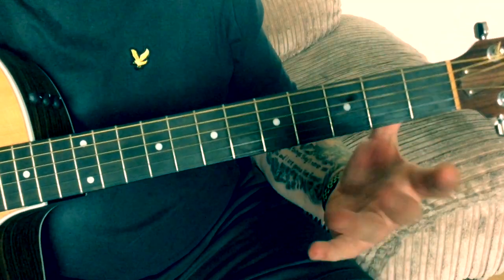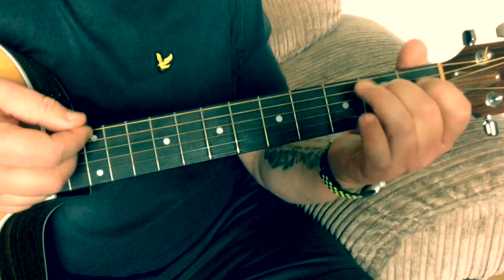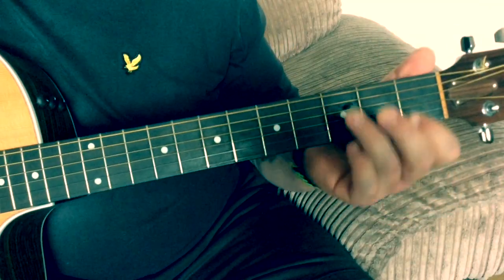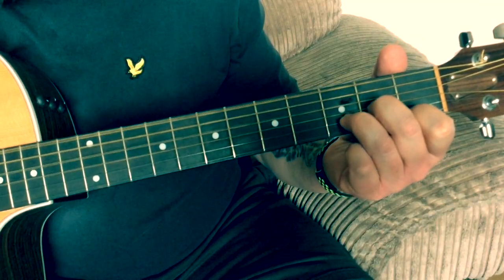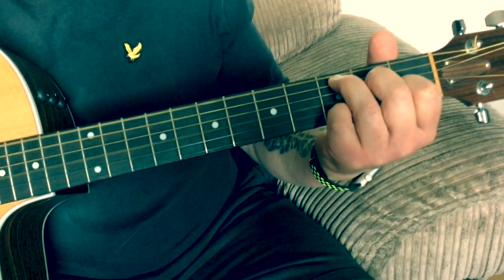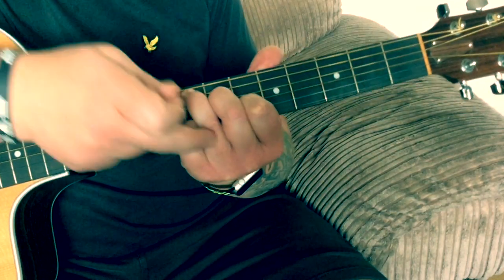The Water Boys-The Whole Of The Moon-Acoustic Guitar Lesson.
Facebook:Wayne R Guitar
Twitter:Wayne R Guitar
Instagram:Wayne R Guitar
TikTok:Wayne R Guitar
Taylor 214ce
Blackstar Acoustic Core 30 Amp
G7th Capo
Jim Dunlop Picks
Martin Strings